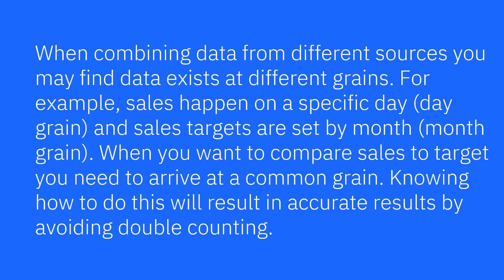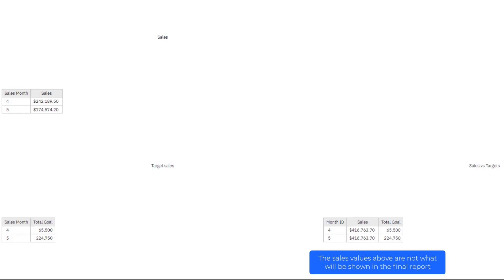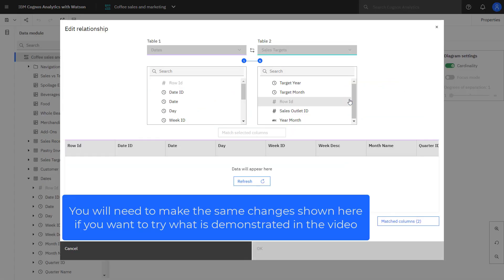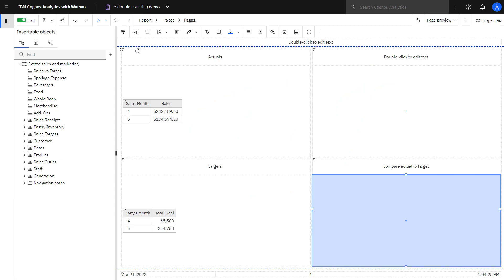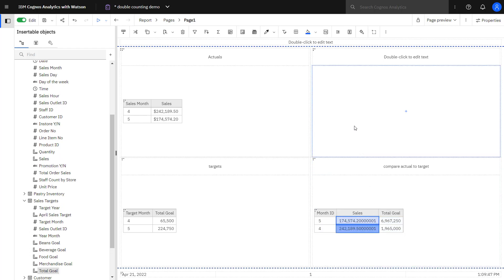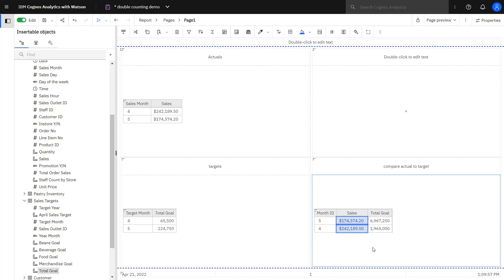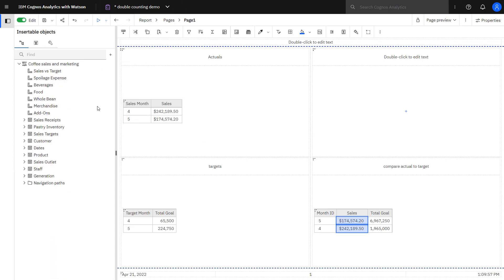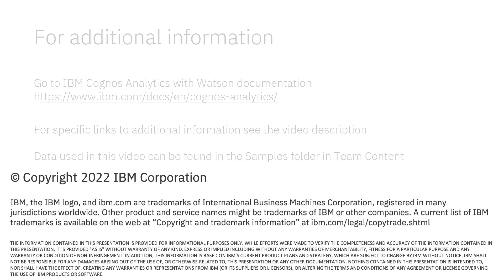Data modules - How to avoid double counting (11.2.2)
When combining data from different sources you may find data exists at different grains. For example, sales happen on a specific day (day grain) and sales targets are set by month (month grain). When you want to compare sales to target side by side you need to ensure the different grains roll up correctly. Knowing how to do this will result in accurate results by avoiding double counting. Using the Coffee sales and marketing data module as starting point, a Dates – Sales Targets relationship was added to enable having sales and sales targets in the same list report and demonstrate how double counting can occur. This video was recorded using Cognos Analytics 11.2.2.